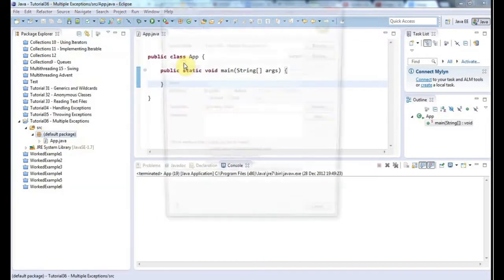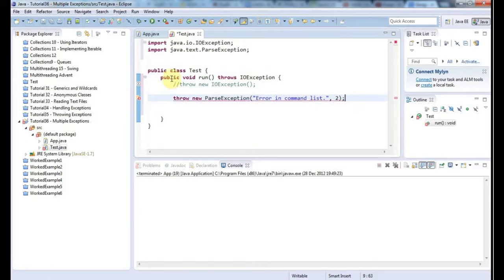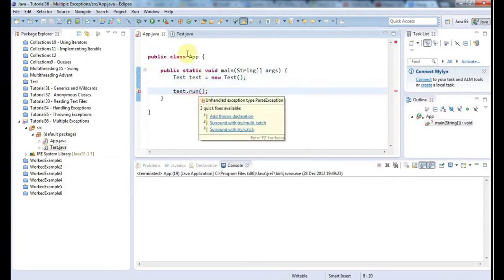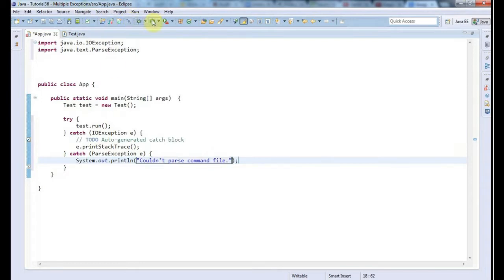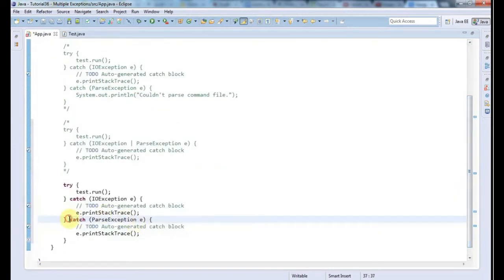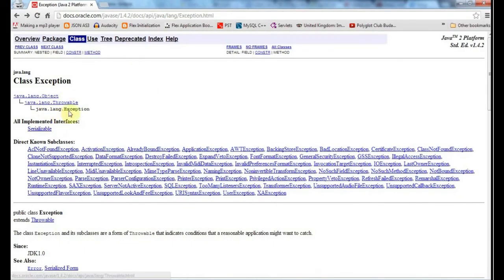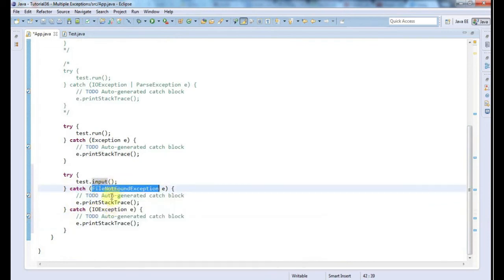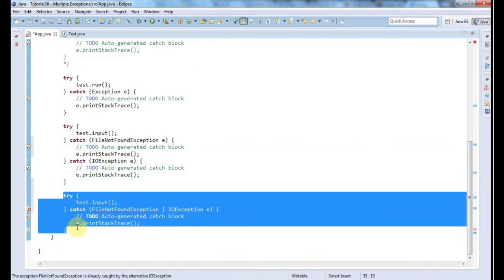Learn Java Tutorial for Beginners, Part 40: Multiple Exceptions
In this  video by Quordnet Academy for the series Learn Java Tutorial for Beginners how to use Multiple Exceptions have been discussed.

Java catch Multiple Exceptions
In this tutorial, we will learn to handle multiple exceptions in Java with the help of examples.

Before Java 7, we had to write multiple exception handling codes for different types of exceptions even if there was code redundancy.

Example 1: Multiple catch blocks
class Main {
  public static void main(String[] args) {
    try {
      int array[] = new int[10];
      array[10] = 30 / 0;
    } catch (ArithmeticException e) {
      System.out.println(e.getMessage());
    } catch (ArrayIndexOutOfBoundsException e) {
      System.out.println(e.getMessage());
Output

/ by zero
In this example, two exceptions may occur:

ArithmeticException because we are trying to divide a number by 0.
ArrayIndexOutOfBoundsException because we have declared a new integer array with array bounds 0 to 9 and we are trying to assign a value to index 10.
We are printing out the exception message in both the catch blocks i.e. duplicate code.

The associativity of the assignment operator = is right to left, so an ArithmeticException is thrown first with the message / by zero.

Handle Multiple Exceptions in a catch Block
In Java SE 7 and later, we can now catch more than one type of exception in a single catch block.

Each exception type that can be handled by the catch block is separated using a vertical bar or pipe |.

Its syntax is:

try {
  // code
} catch (ExceptionType1 | Exceptiontype2 ex) {
  // catch block
Example 2: Multi-catch block
class Main {
    try {
      array[10] = 30 / 0;
    } catch (ArithmeticException | ArrayIndexOutOfBoundsException e) {
      System.out.println(e.getMessage());

Output

/ by zero
Catching multiple exceptions in a single catch block reduces code duplication and increases efficiency.

The bytecode generated while compiling this program will be smaller than the program having multiple catch blocks as there is no code redundancy.

Note: If a catch block handles multiple exceptions, the catch parameter is implicitly final. This means we cannot assign any values to catch parameters.

Catching base Exception
When catching multiple exceptions in a single catch block, the rule is generalized to specialized.

This means that if there is a hierarchy of exceptions in the catch block, we can catch the base exception only instead of catching multiple specialized exceptions.

Example 3: Catching base exception class only
class Main {
    try {
      array[10] = 30 / 0;
    } catch (Exception e) {
      System.out.println(e.getMessage());

Output

/ by zero
We know that all the exception classes are subclasses of the Exception class. So, instead of catching multiple specialized exceptions, we can simply catch the Exception class.

If the base exception class has already been specified in the catch block, do not use child exception classes in the same catch block. Otherwise, we will get a compilation error.

5.If you want to get us on TUMBLR please then click on the link given below
6.Do join our OFFICIAL Telegram for notes of different things
7.For get job update regularly both private and government do join this telegram channel